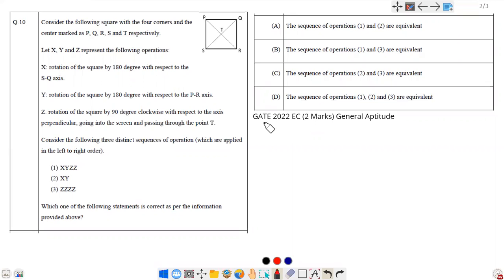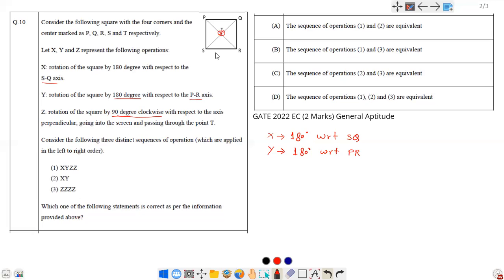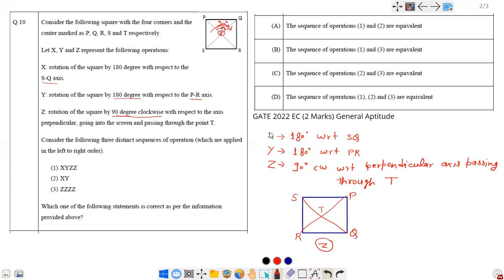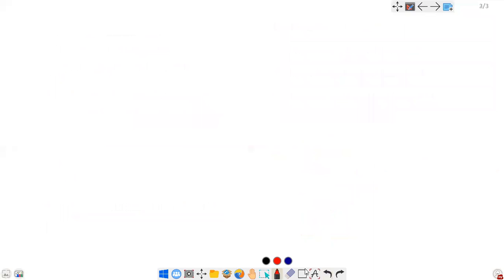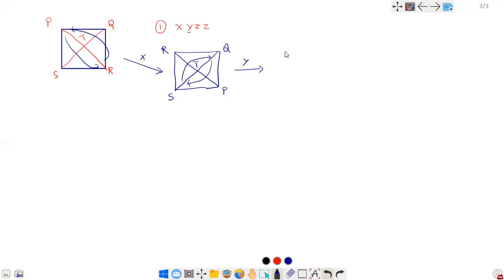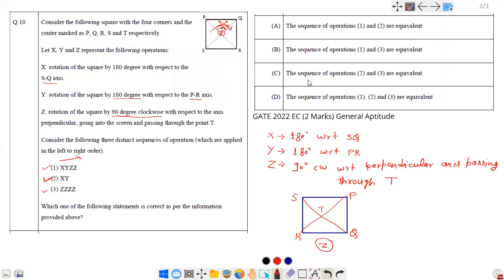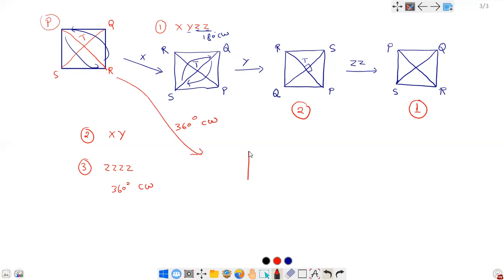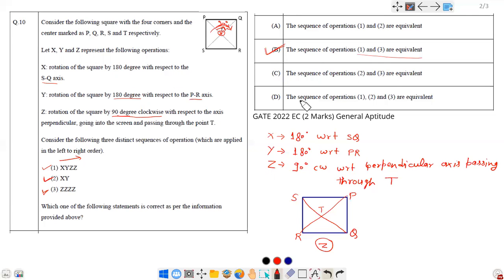GATE 2022 EC | General Aptitude Q.10 | 2 Marks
In this lecture series we will discuss GATE 2022  EC Paper.